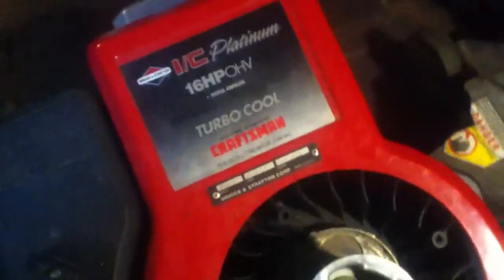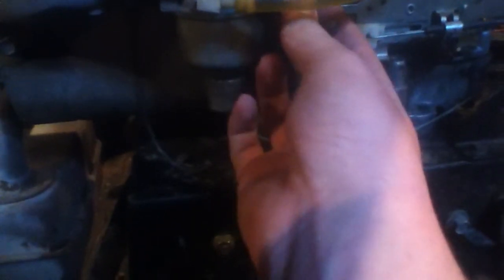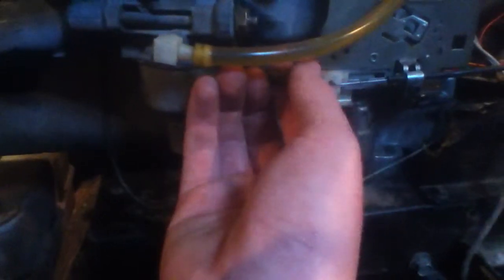Fuel pump on Briggs 16hp bigblock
Need info on where to mount inpulse fitting on briggs